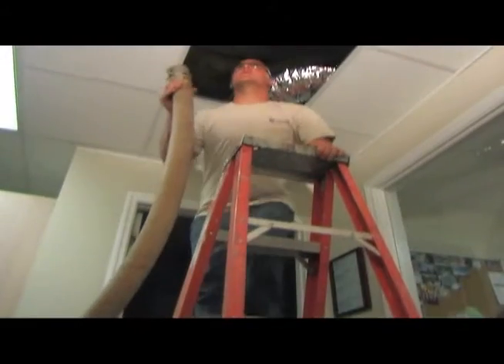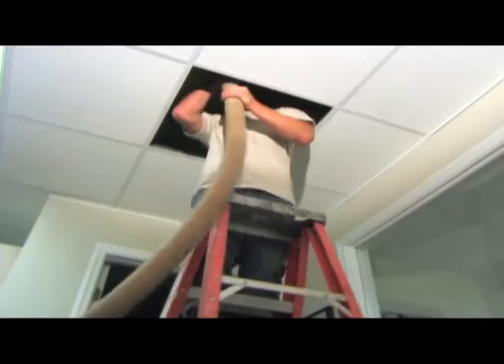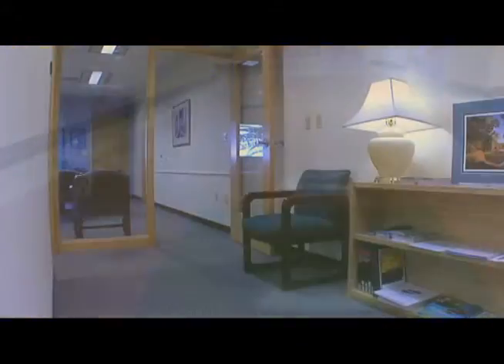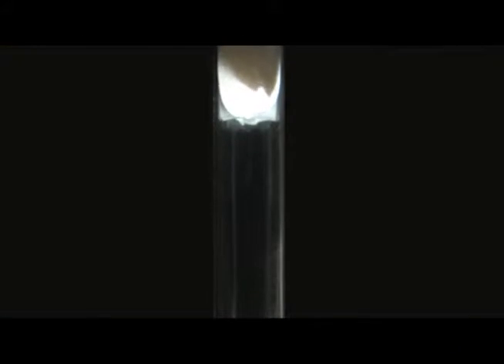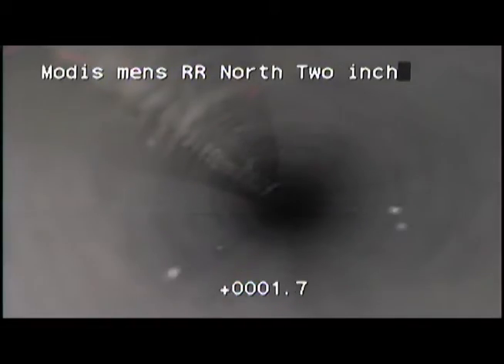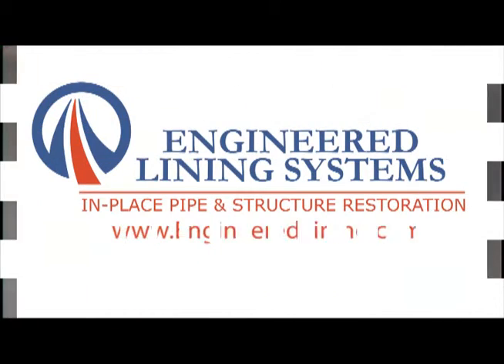CIPP Small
Small diameter CIPP Lining has many uses, including Sanitary Sewers, roof drains, process piping, and others.  It can be used for many applications inside, underneath, or within high-rise buildings, condominiums, hospitals, corrections facilities, shopping centers, parking lots, etc.